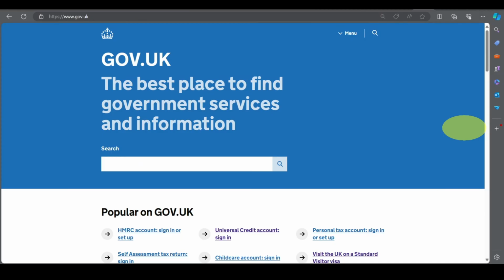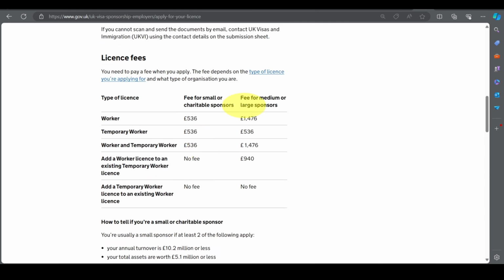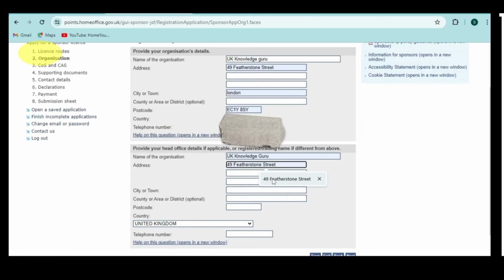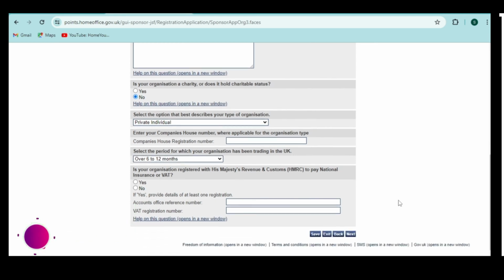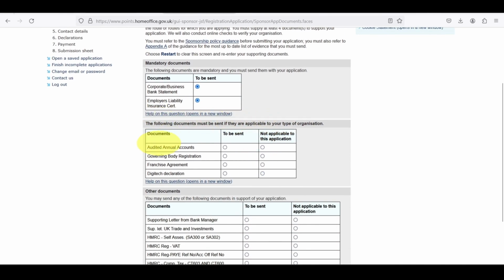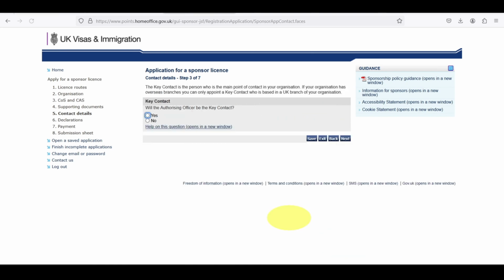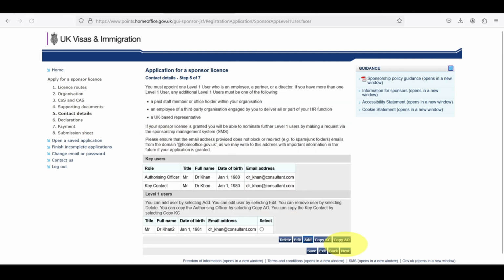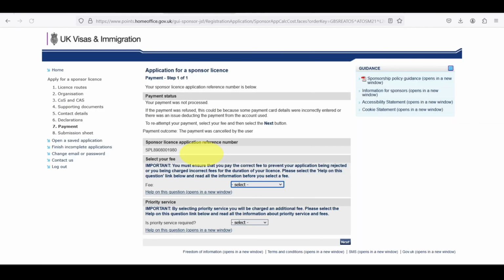How to fill UK Sponsor Licence Application for Skilled Workers | My Real Step by Step Process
In this video, we provide a detailed, step-by-step process how i fill UK Sponsor Licence application form for skilled workers online. Watch as we navigate through each section of the form, offering tips and advice to ensure a smooth application process.

This video is perfect for employers and HR professionals looking to sponsor skilled workers in the UK.